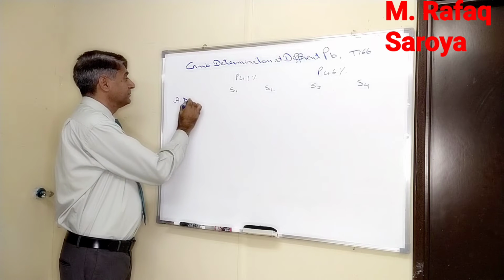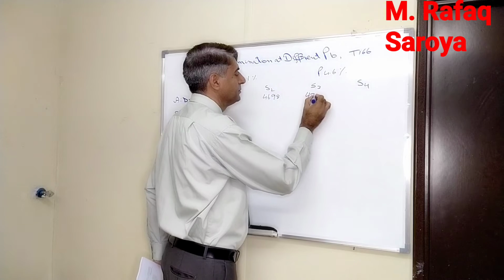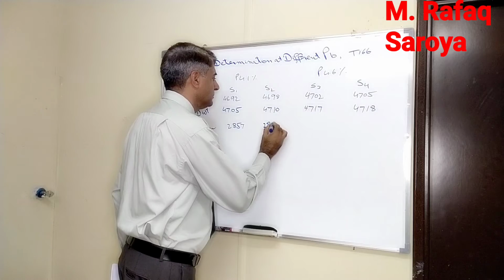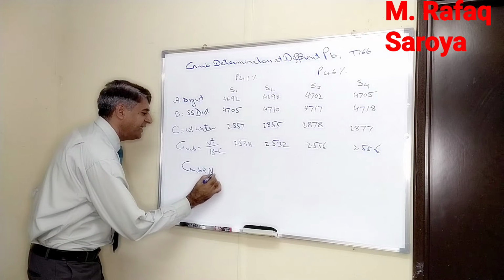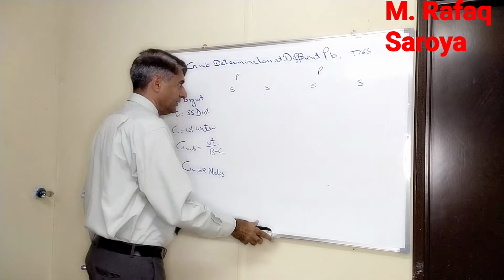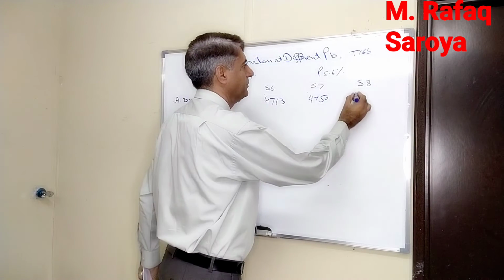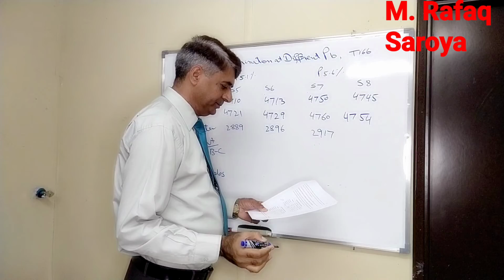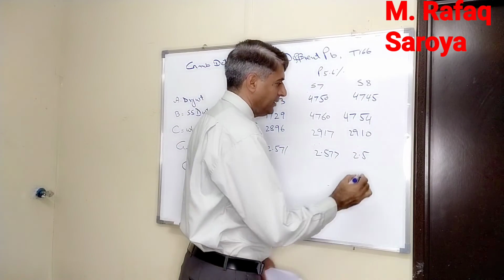Lecture 7 Determination of Gmb at different Pb for DAC determination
In this video Gmb is determined for different Binder percentage Pb as per AASHTO T166 method for design asphalt content determination for Superpave Mix Design Development